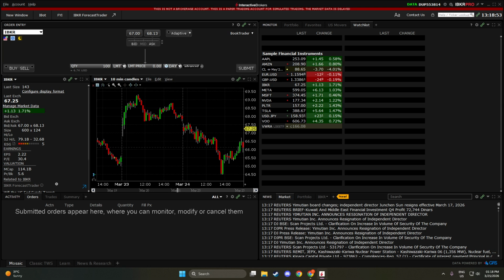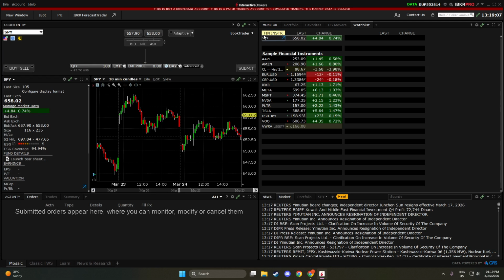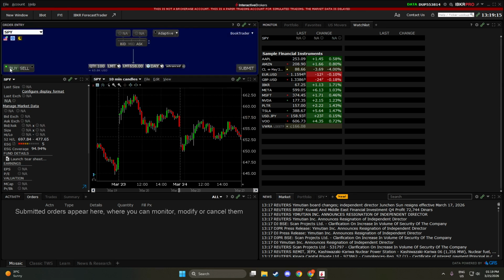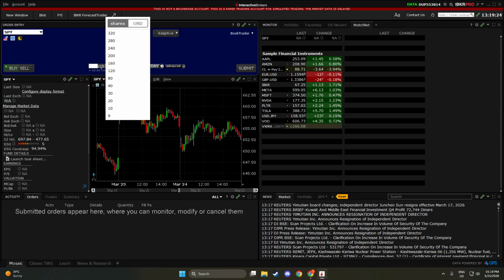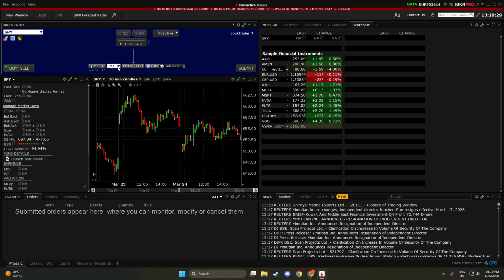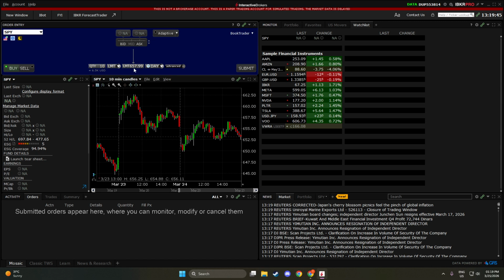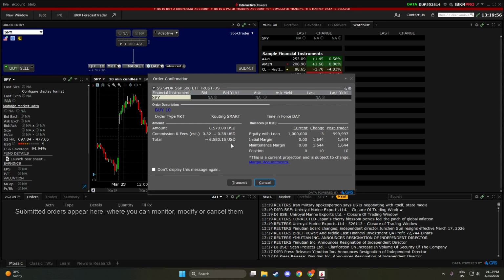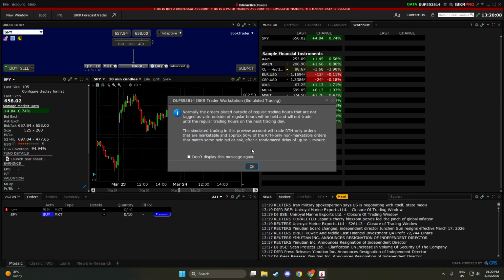How to Trade S&P 500 on Interactive Brokers [2026 Full Guide]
How to Trade S&P 500 on Interactive Brokers

In this video, we show you exactly how to trade the S&P 500 on Interactive Brokers to gain exposure to the benchmark of the U.S. equity market. We explore the systematic steps required to navigate the Client Portal and Trader Workstation (TWS) to execute trades using various instruments, from liquid exchange-traded funds to professional-grade derivatives.

Mastering the execution of S&P 500 linked products is essential for implementing broad market strategies and managing portfolio risk. We focus on the importance of selecting the appropriate vehicle—such as the SPY ETF for standard equity exposure, ES futures for 24-hour leverage, or SPX index options for cash-settled hedging—and we guide you through the process of verifying your trading permissions and market data subscriptions to ensure seamless market access.

Technical Specs:
Software: Interactive Brokers; Feature: Market Scanner & Asset Search.

How to Trade S&P 500 on Interactive Brokers, Interactive Brokers S&P 500, IBKR, Trade S&P 500 IBKR, SPY ETF Interactive Brokers, IBKR Futures Trading, S&P 500 Index Options IBKR, IBKR TWS Tutorial, Buy S&P 500 on IBKR, Interactive Brokers SPX, IBKR ES Futures, Trading Benchmark Indices, IBKR Asset Class, Interactive Brokers Trading Permissions, S&P 500 Ticker Symbol IBKR.